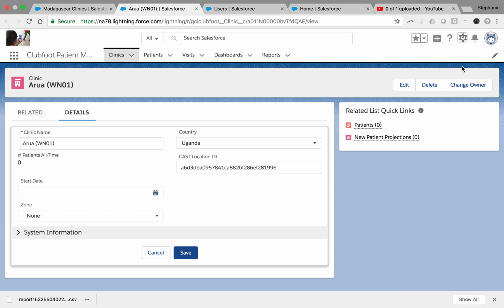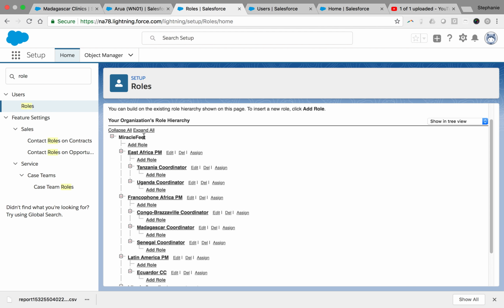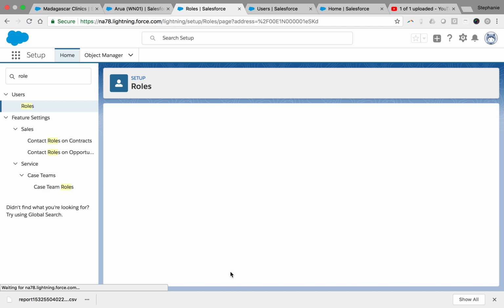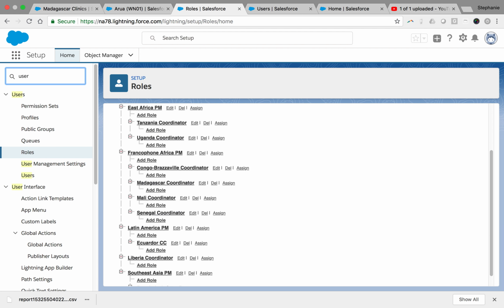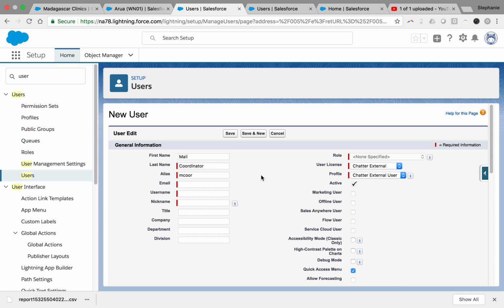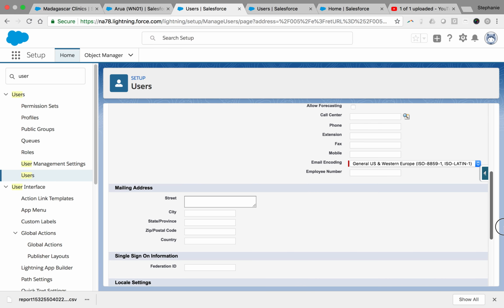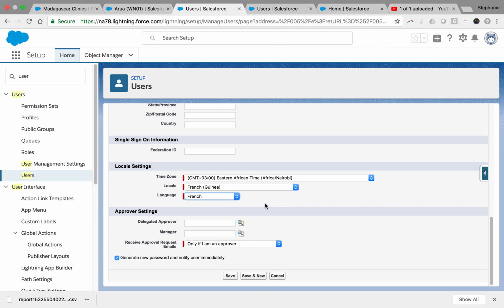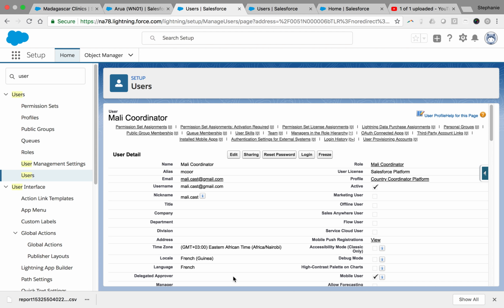Salesforce Creating Users